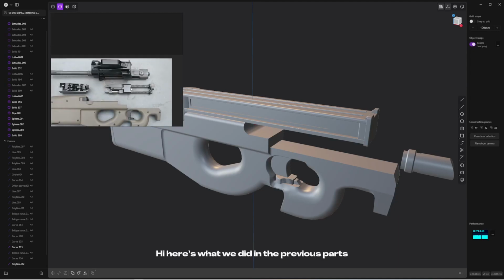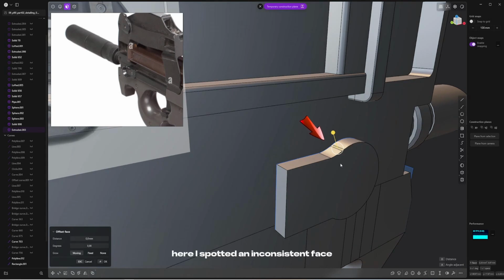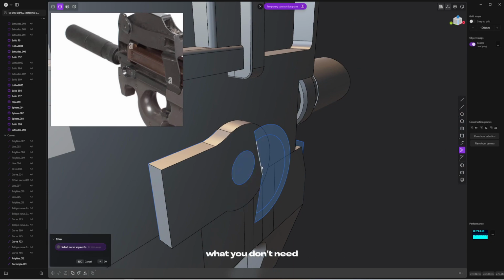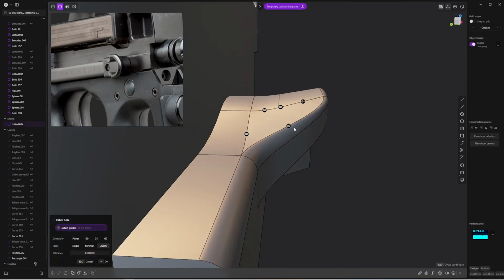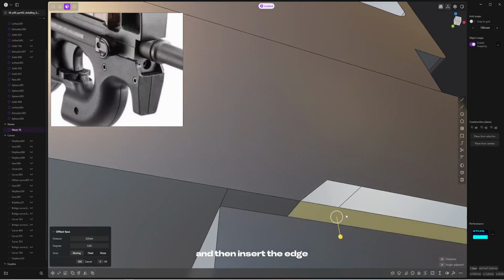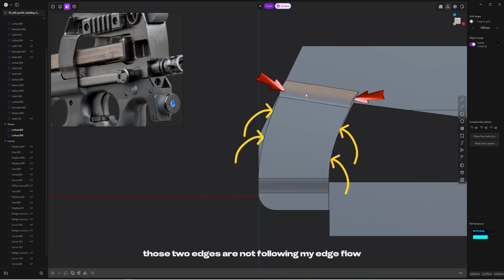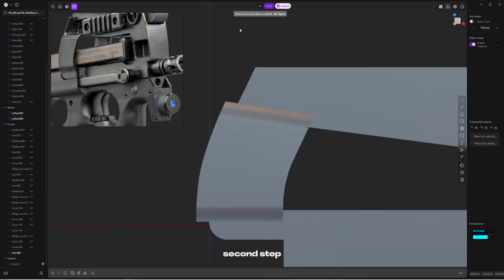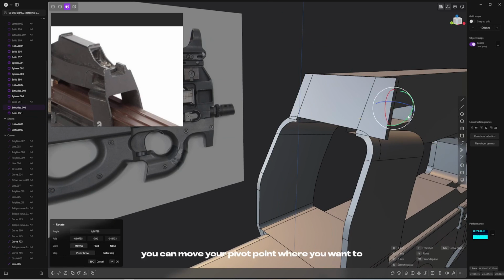Plasticity beginner tutorial P90 part4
Tutorial for p90 modeling in plasticity, in this part we will focus on the optical sight support.